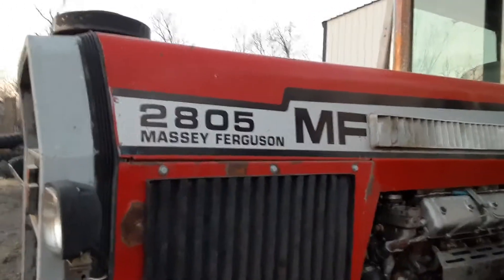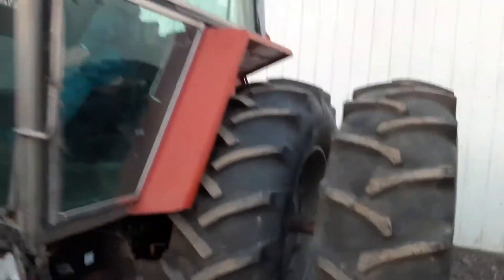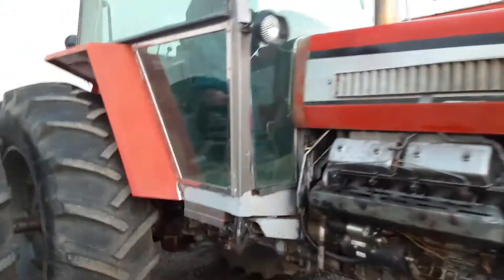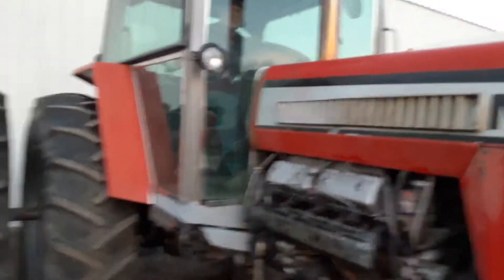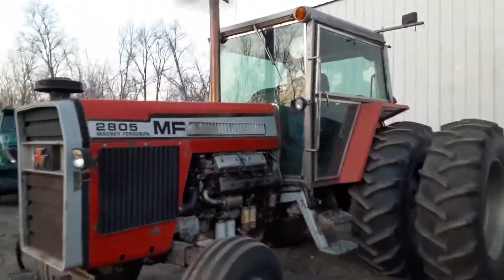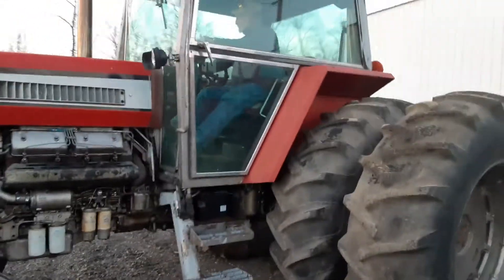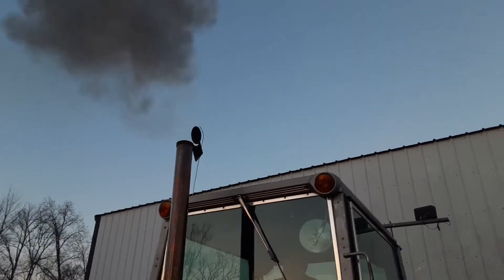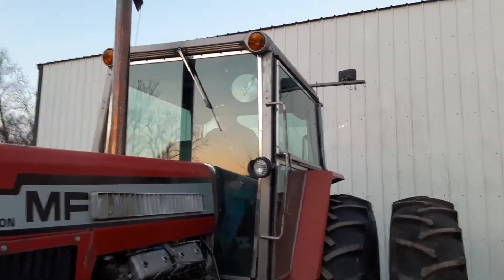MASSEY-FERGUSON 2805 For Sale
Title: MASSEY-FERGUSON 2805 For Sale